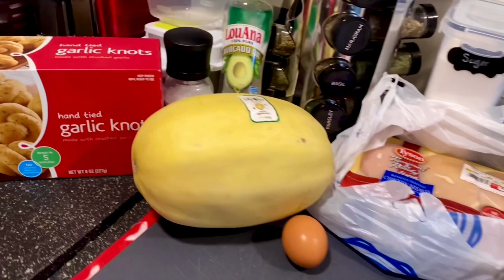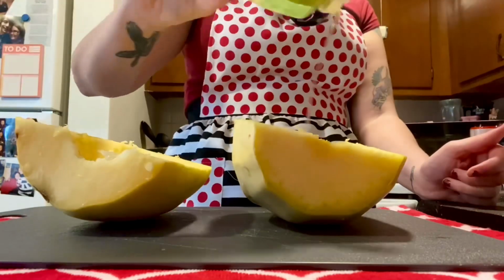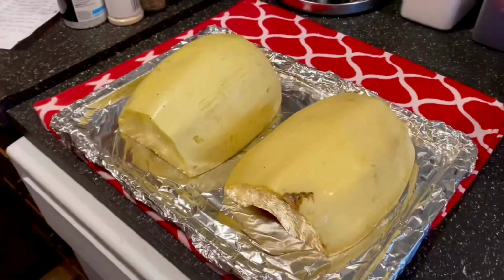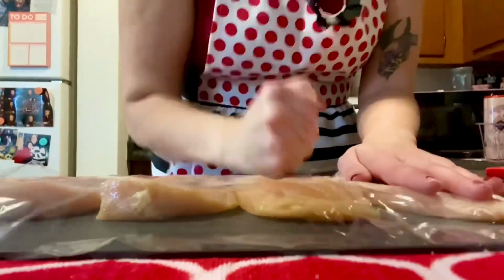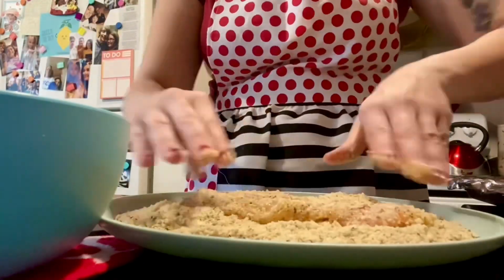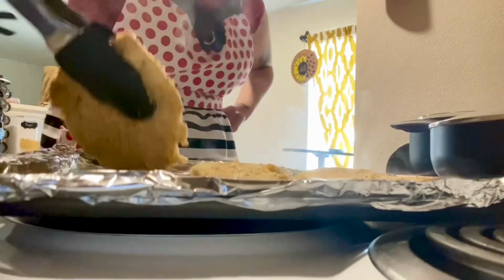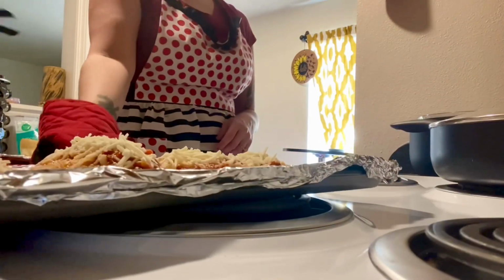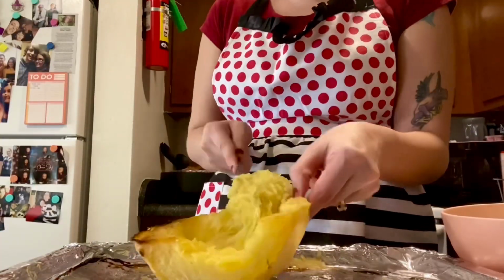THE BEST CHICKEN PARMESAN RECIPE! | easy dinners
🤤 Now, I wouldn’t say I’m the best cook… but this chicken parm was absolutely amazing! Do you like chicken parm?!
💭 Leave your opinions below!
Feel free to recommend any challenges or healthy recipes I should try out, as well as any topics you’d like me to discuss in the future.